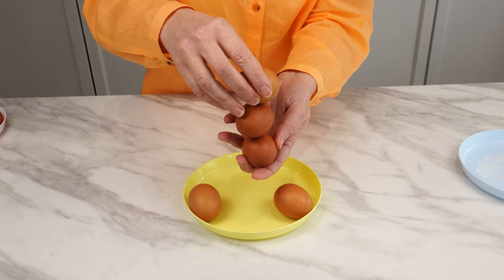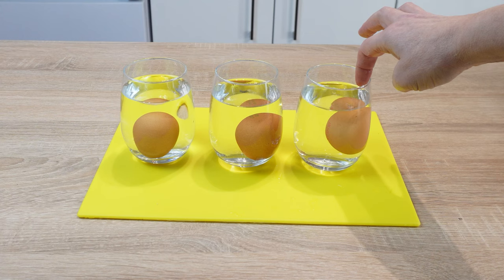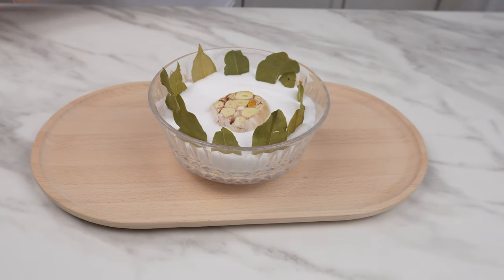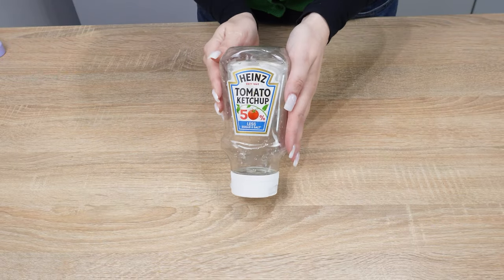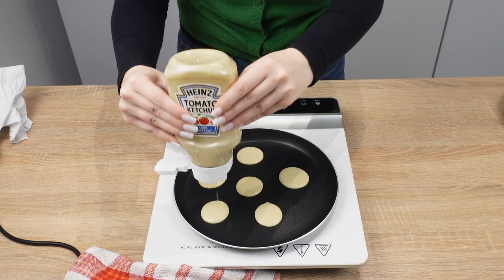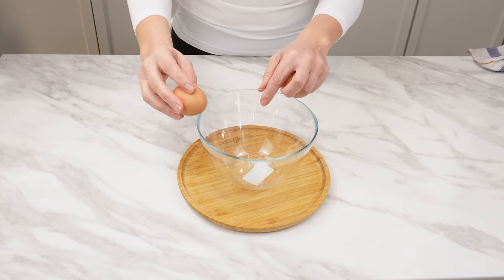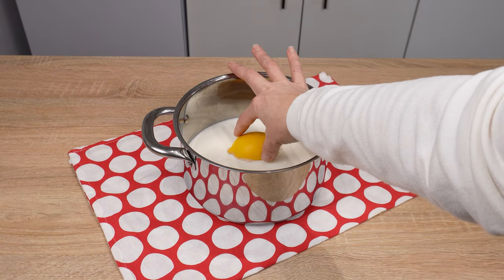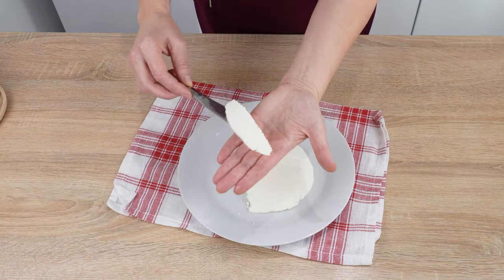Egg freshness test. Put a raw egg in a glass of water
How can you tell if an egg is fresh? how to check the freshness of eggs? There is a simple test to check the freshness of eggs. Just water